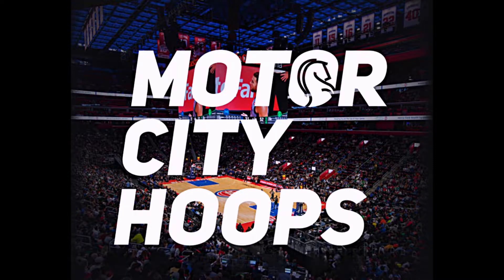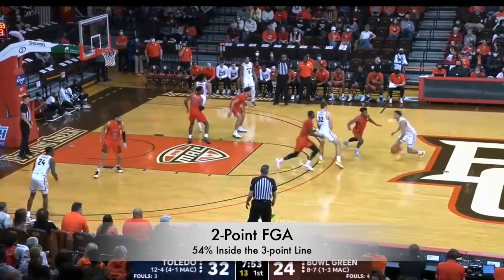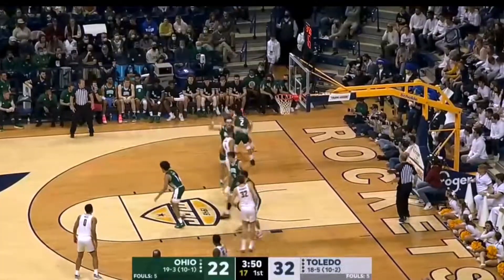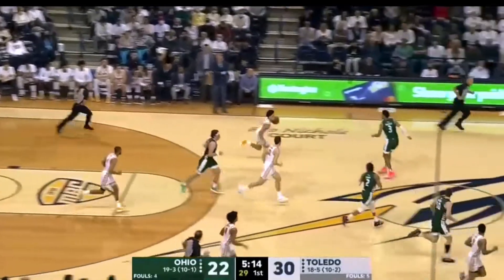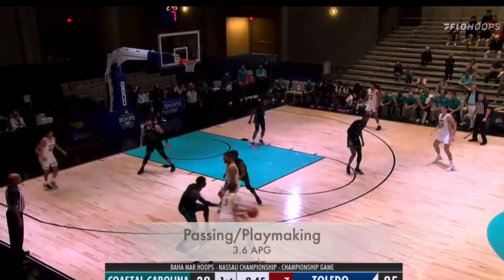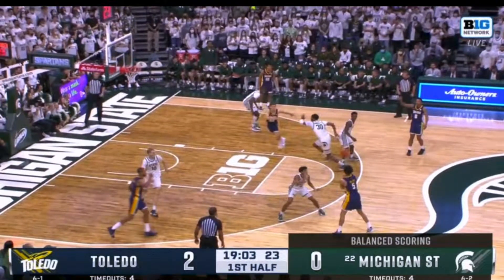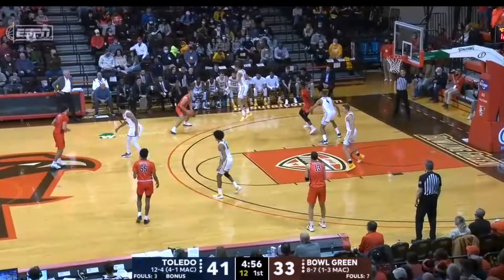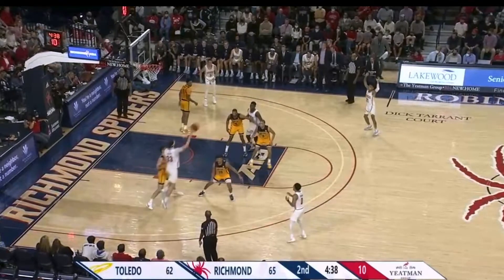Ryan Rollins NBA Draft Profile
I take a look at the 6'4 Guard out of Toledo and what he showed on the offensive and defensive end.